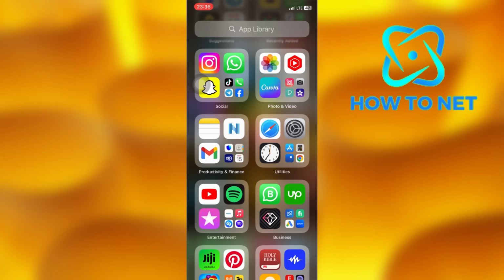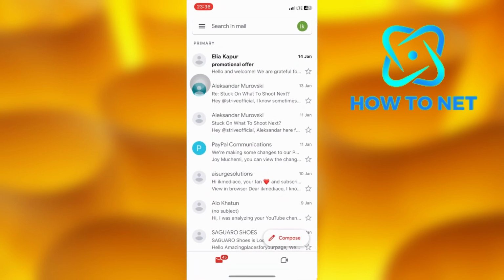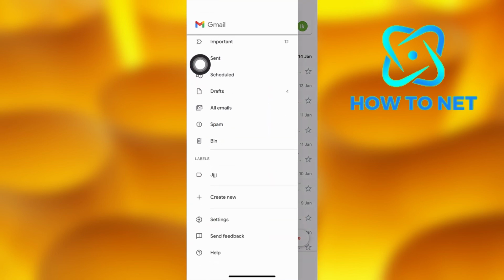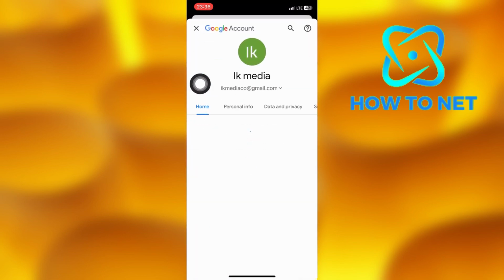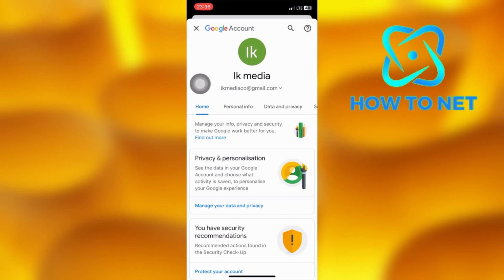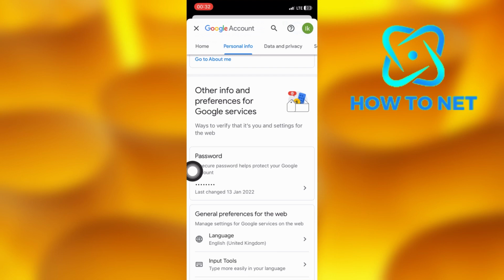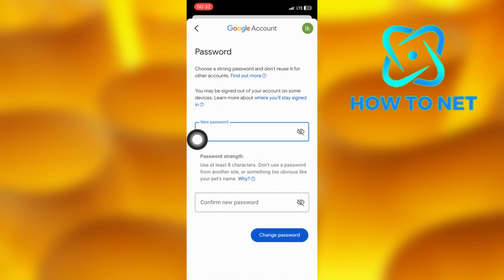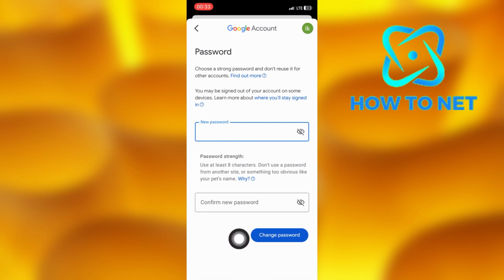How To Change YouTube Channel Password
In this Simple video tutorial, am going to share with you how you can change your YouTube channel password. You can simply change the password of your YouTube channel in just few simple steps.

Change your YouTube account password.